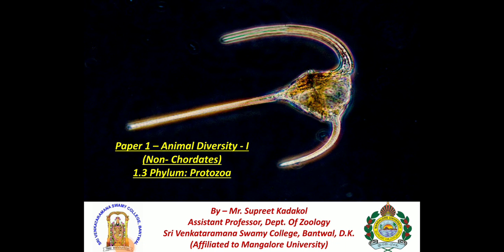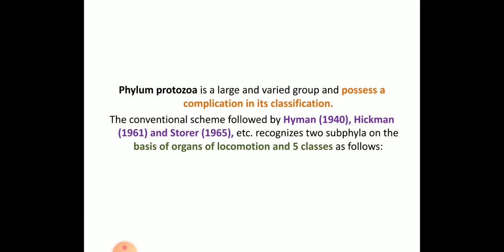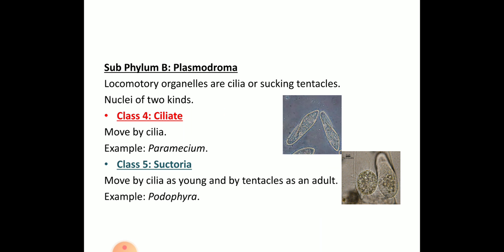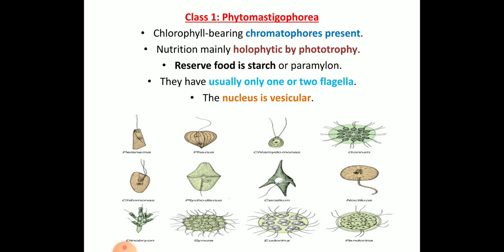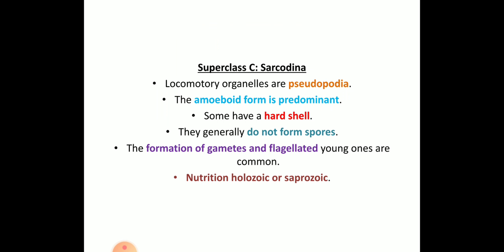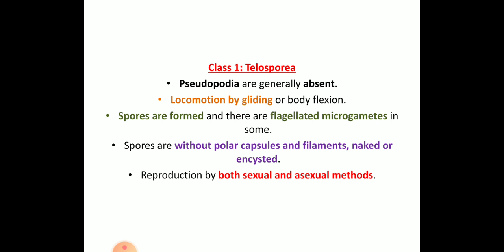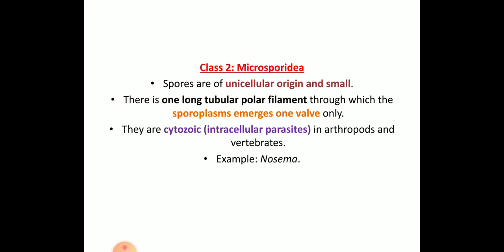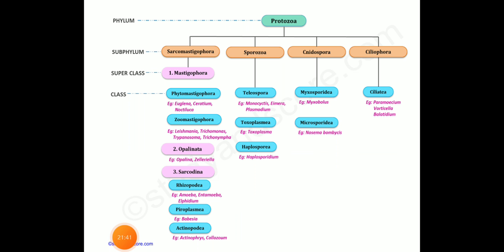I B.Sc Animal Diversity - I (Non-Chordates)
1.3 - Protozoans (Part - 2) General Characteristics of Protozoans